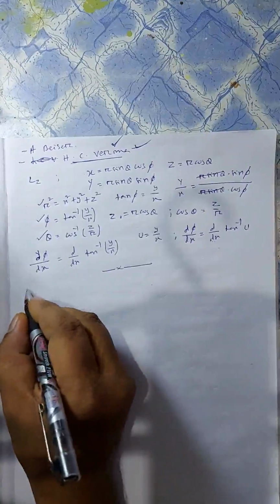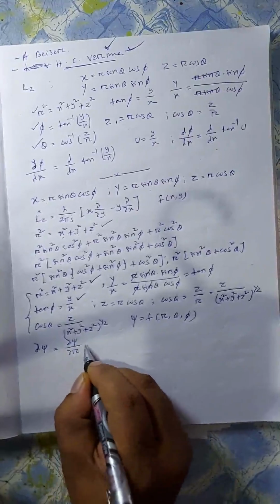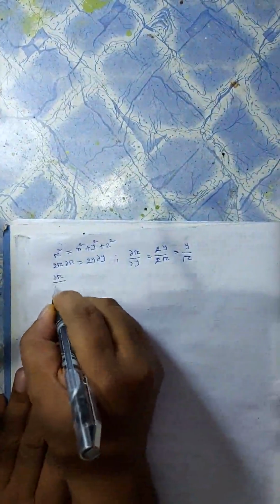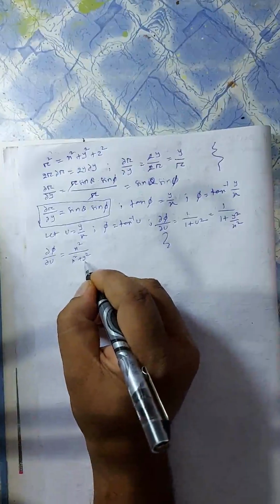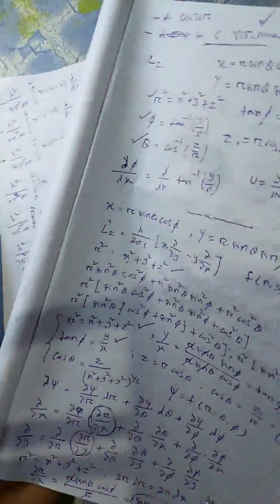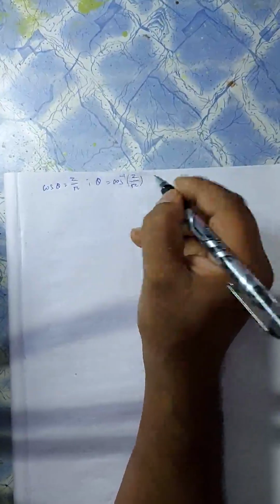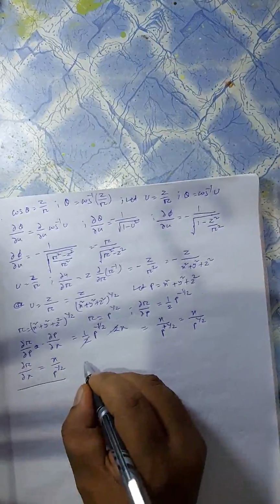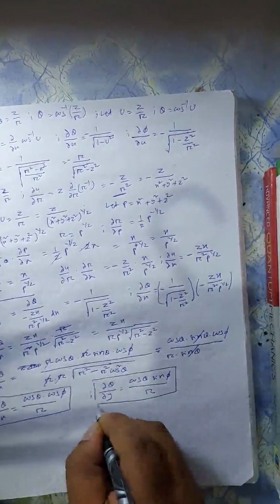Semester Question Discussion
Cartesian coordinate to polar coordinate conversion//@trilochanswain1055